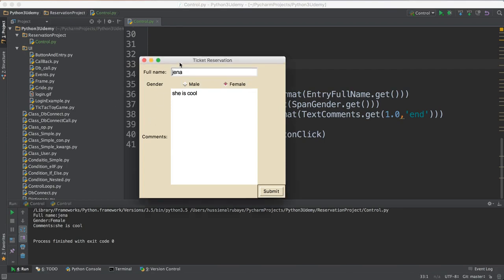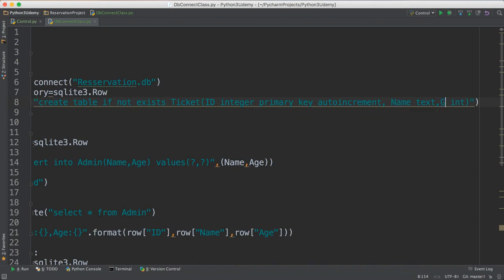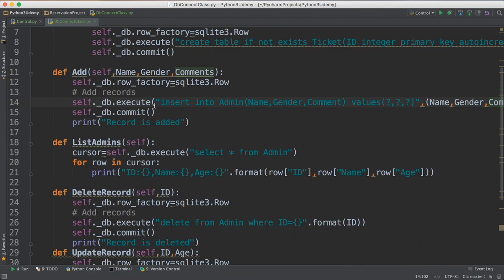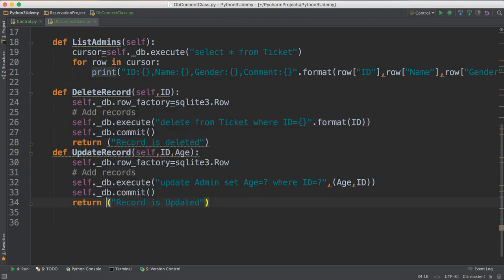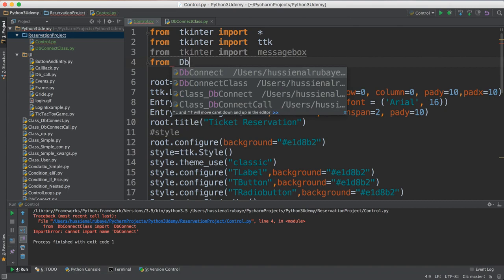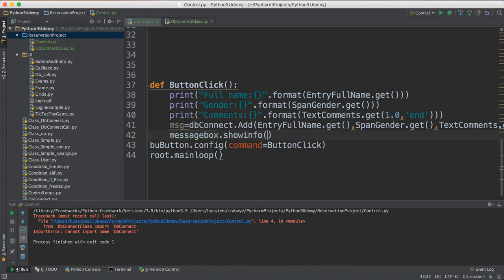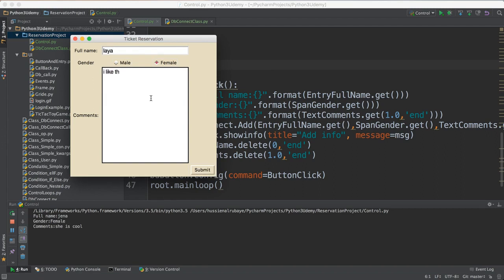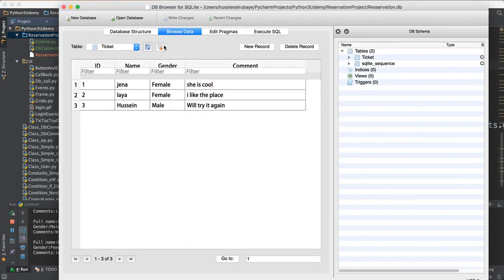Python - Book Ticket - Tutorial 1 - Video 79